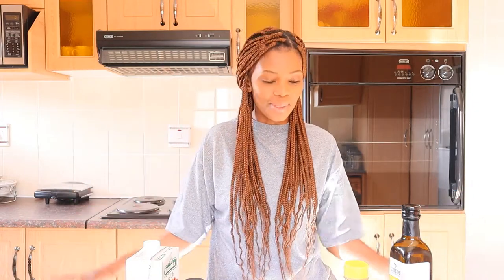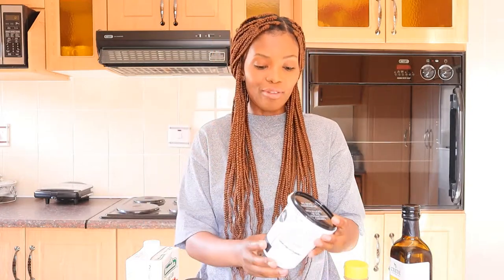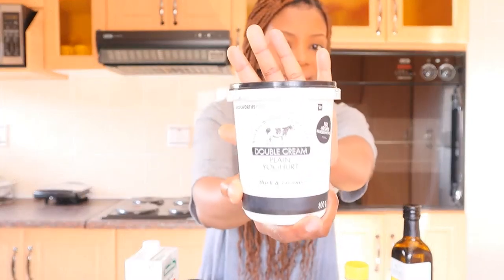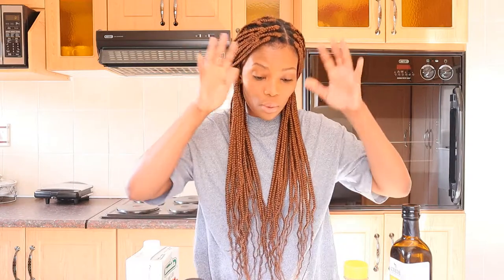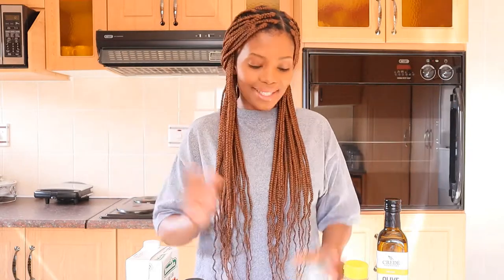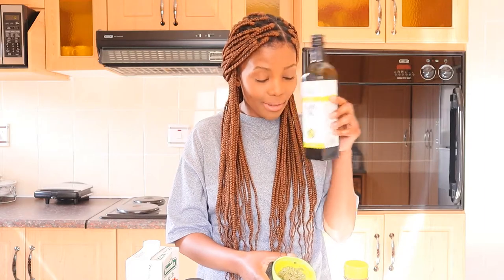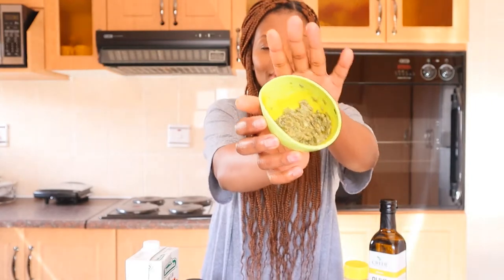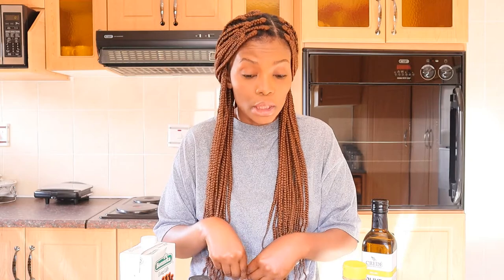DIY: face masks for dry skin || get your glow back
DIY face masks for dry skin 🥰hope you enjoyed it.

~Watch my last video 👉🏾 TEA & COFFEE THAT BENEFITS YOUR SKIN👇🏾